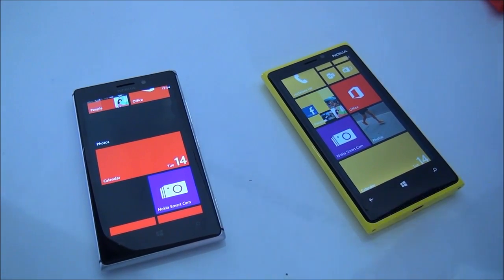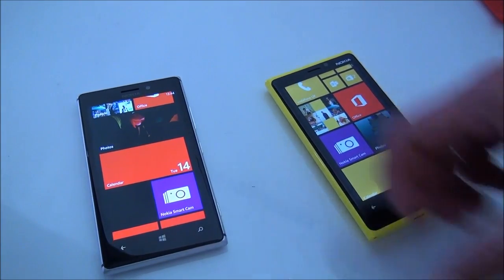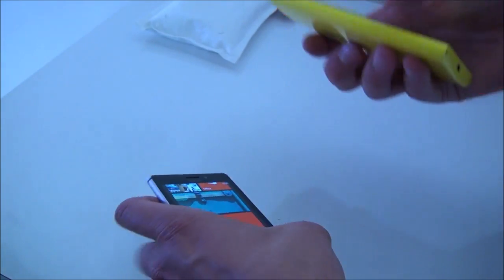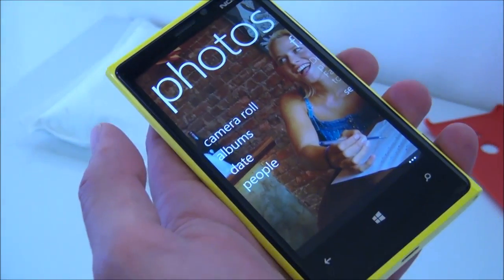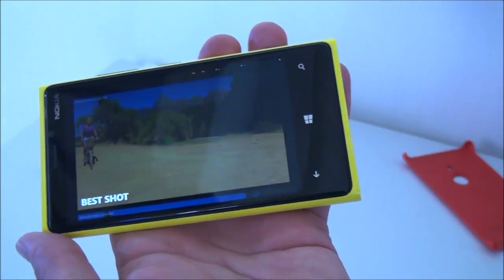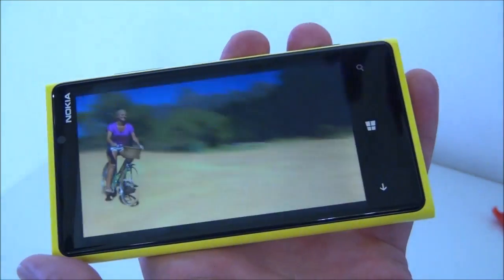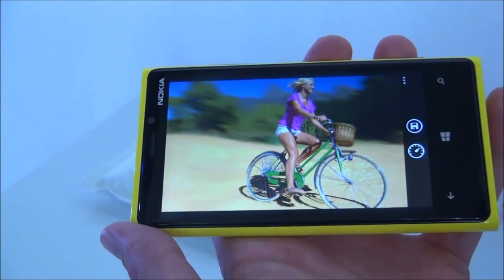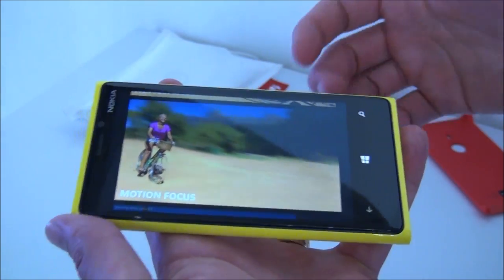Nokia Amber Software Release - Sneak Peek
We take a quick look of the upcoming "Amber" software camera tweaks coming to the Windows Phone 8 Lumia line this summer. Some of the changes include 3200 ISO support, less noise and other camera improvements.